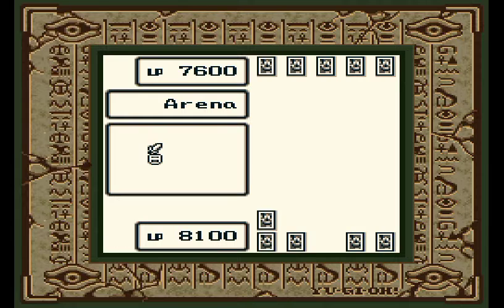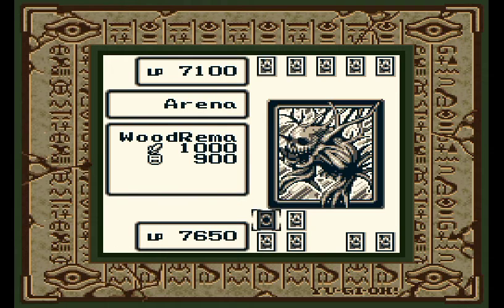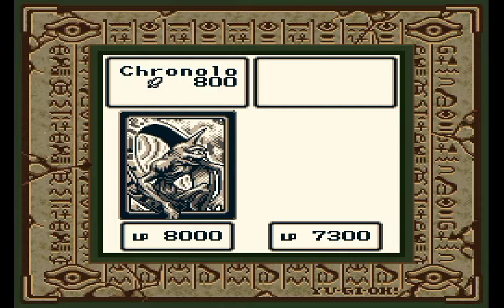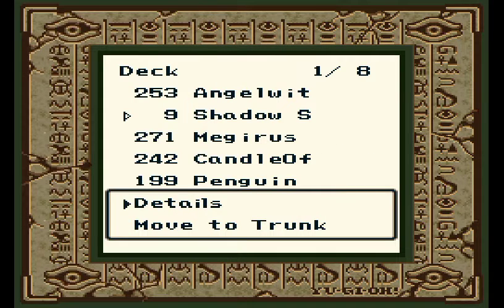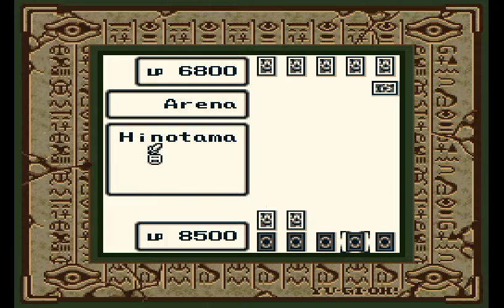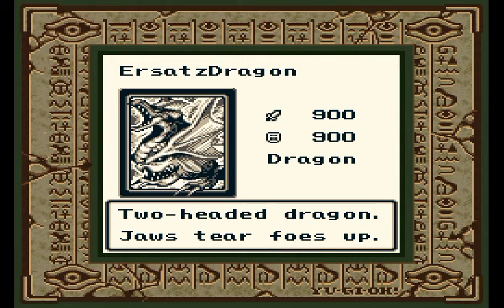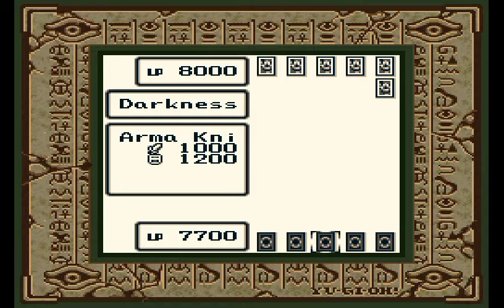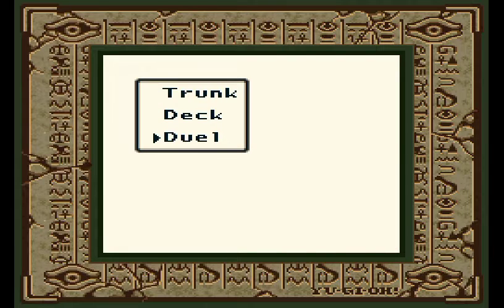Yu-Gi-Oh Duel Monsters (GB) Channel Special!!!